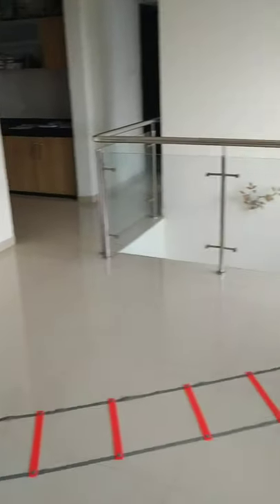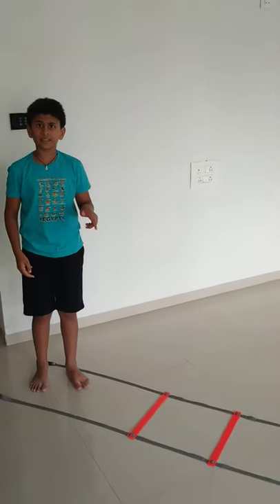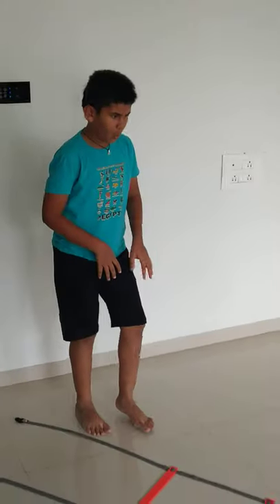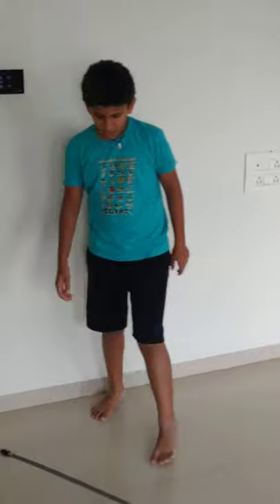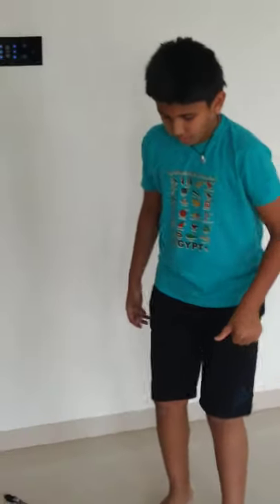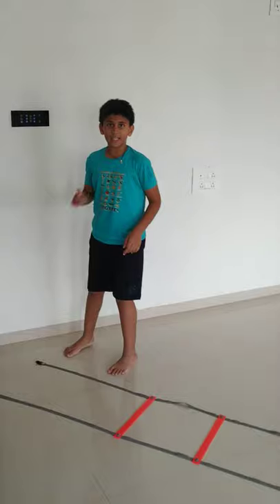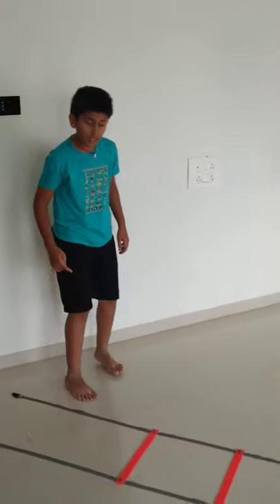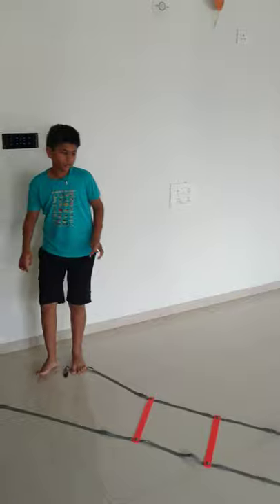10 Agility ladder exercises with Aarav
Its important to stay fit during lockdown. Learn 10 Agility ladder exercises with Aarav. These drills are part of agility training for any skater as part of his off skate routines.